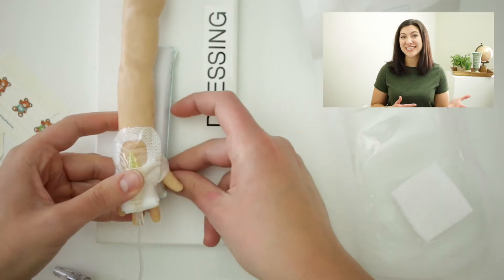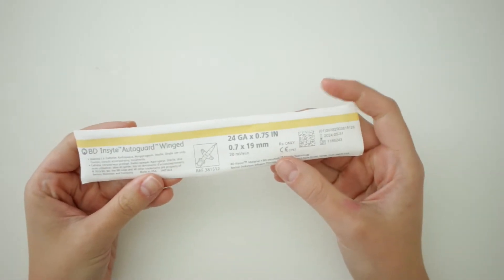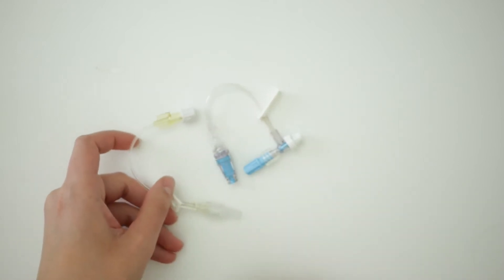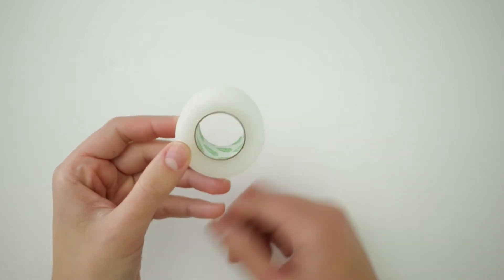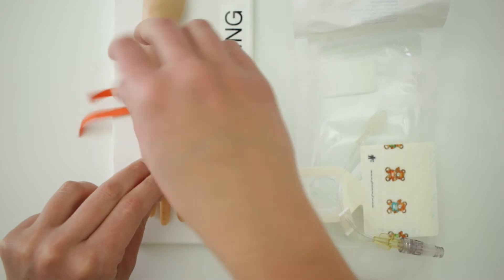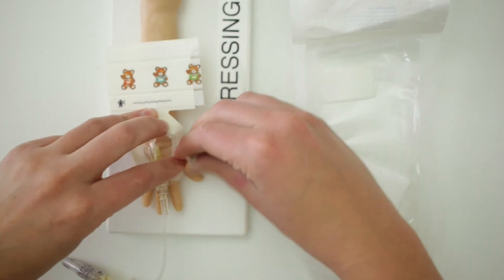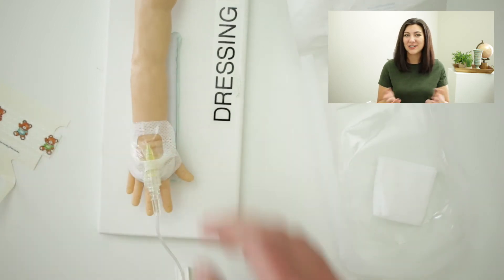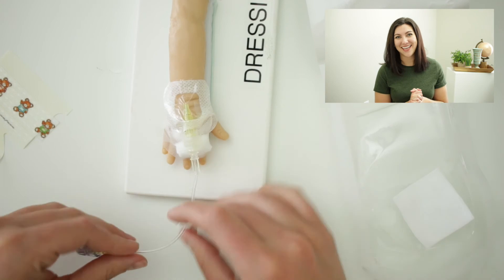How To SECURELY Tape A Neonatal Hand PIV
Hi friends, in today’s video we are going to talk about taping and securing peripheral IVs (PIVs) in a neonate’s hand. All the information presented in this video is based on the new 2021 guidelines and recommendations of the Infusion Nurses Society (INS), which is the authority on all things related to vascular access devices. This information is completely up-to-date at the filming of this video.

There are two key things to remember when taping a PIV. First, your securement method cannot interfere with your ability to routinely assess and monitor the access site. This means that you must be able to see your insertion site! Second, your taping cannot impede vascular circulation or the delivery of the prescribed therapy. This means that your taping and dressing can’t be too tight or alter the patient’s circulation and perfusion in any way.

00:00 Welcome!
00:59 INS Standards and Guidelines
01:50 Two Key Things to Remember
02:22 Supplies You’ll Need
04:13 Prepping Your Supplies
07:19 Taping the PIV
12:11 Closing Thoughts

The fantastic neonatal arm used in this video was designed specifically for practicing securement methods of PIVs in neonates. This task trainer was designed and developed at the University of Missouri Shelden Clinical Simulation Center.